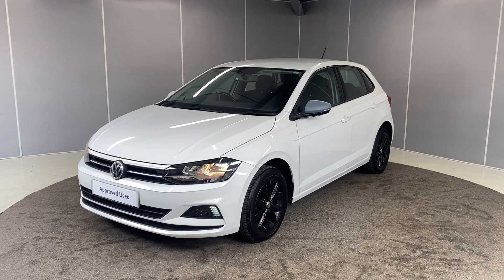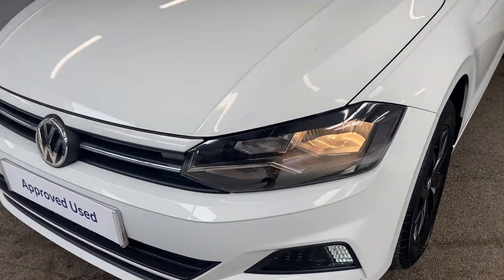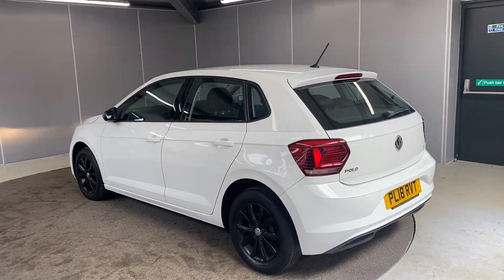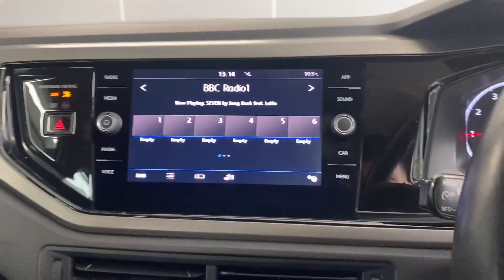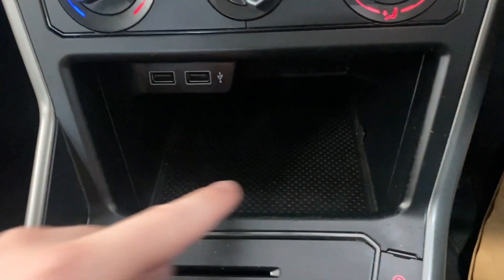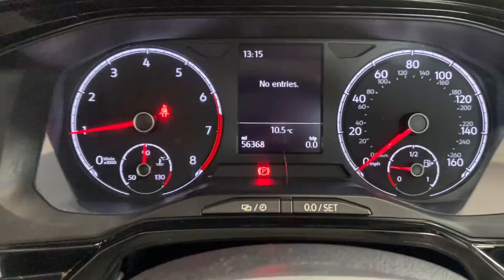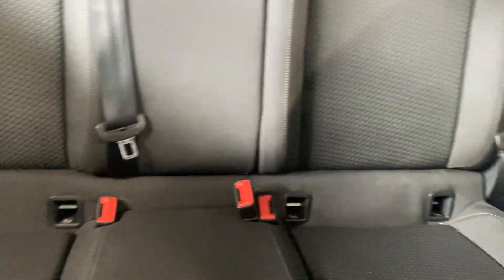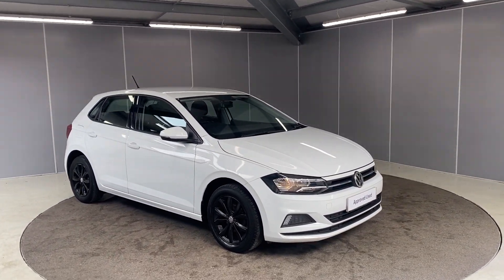2018 Volkswagen Polo SE 1.0 TSI Manual | Lancaster Volkswagen